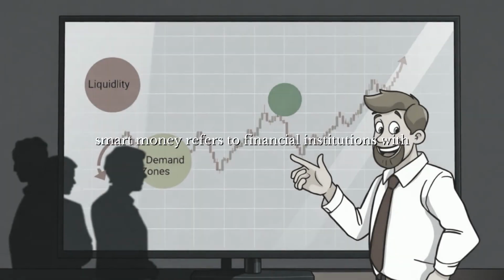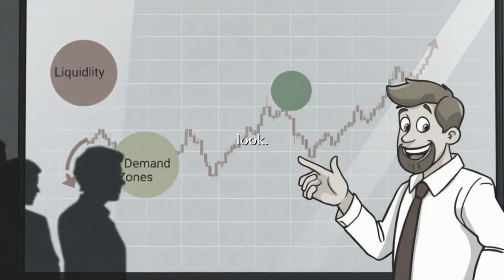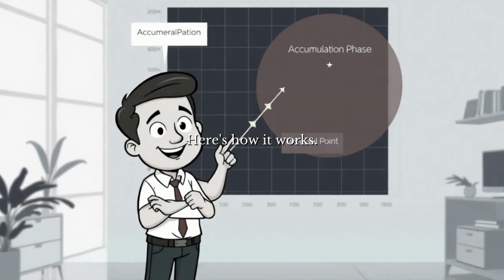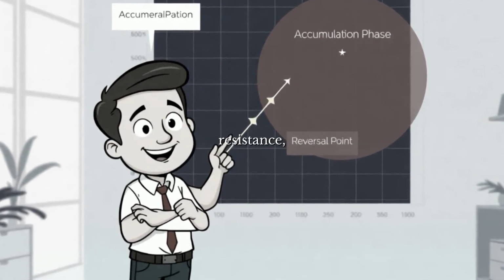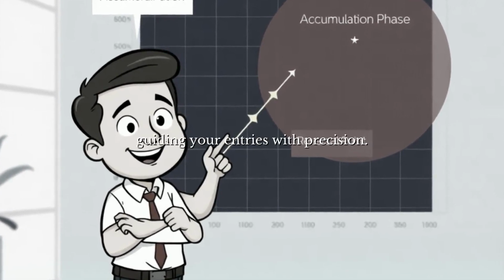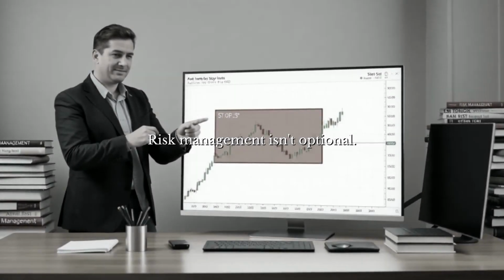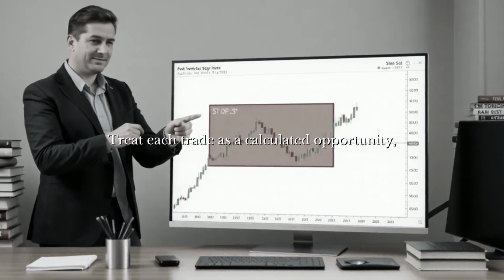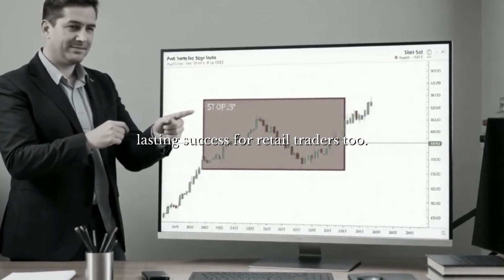Smart Money Concept Simplified for Beginners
Get started with smart money basics and entry strategies. Learn how to spot institutional players in the market.